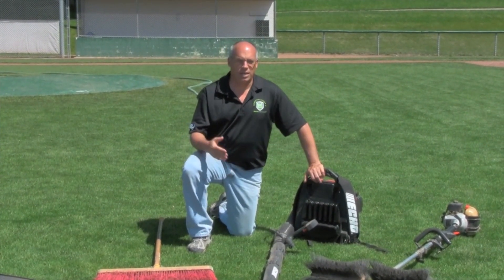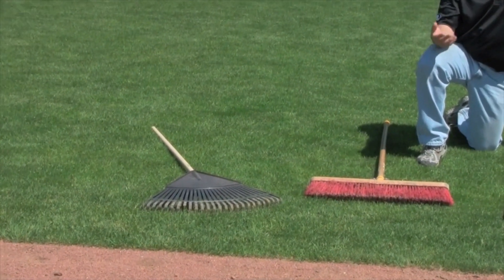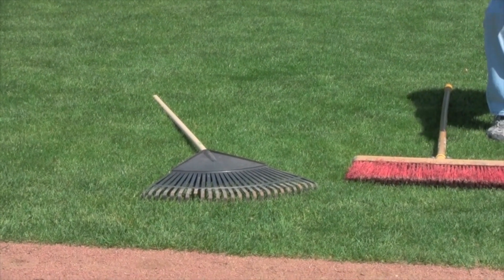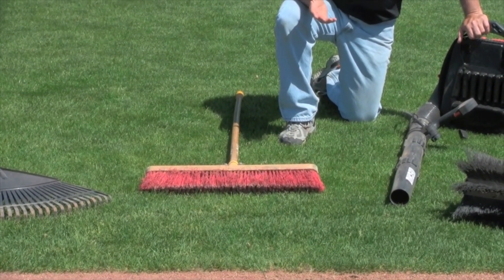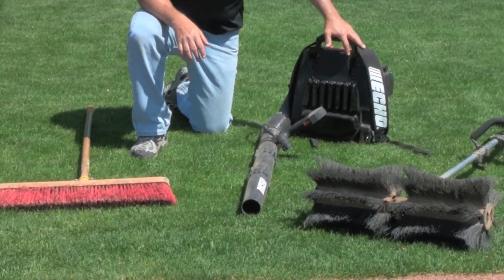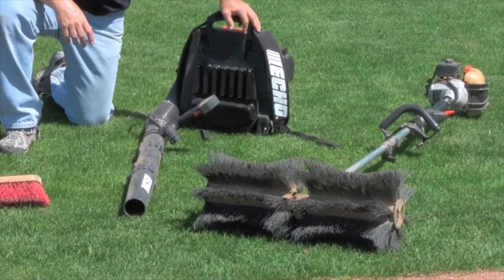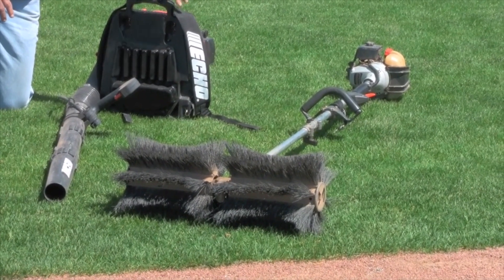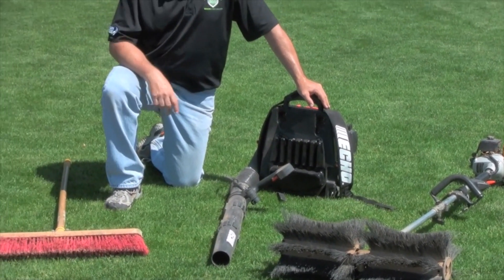Tools for Removing Lips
Lips you can easily manage are called “loose lips” because there is not a severe buildup and the soil has loosely accumulated. Several hand tools can do the trick...